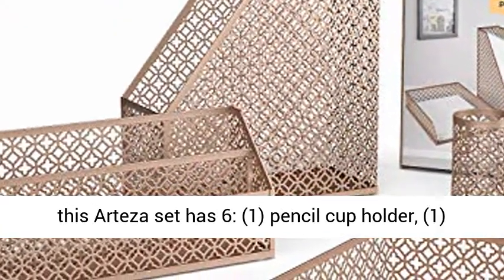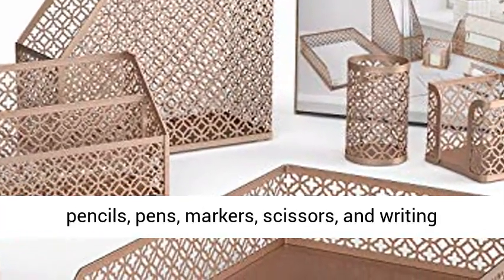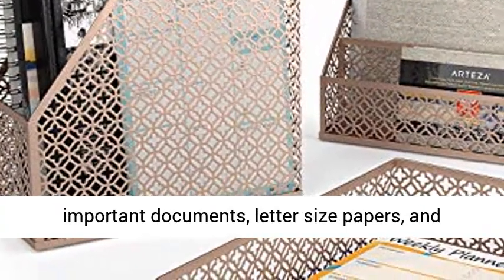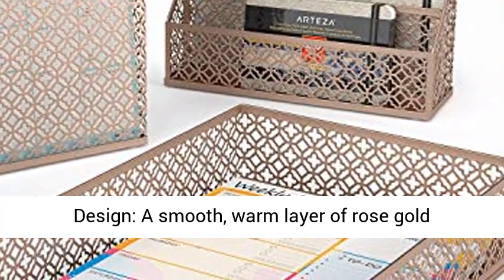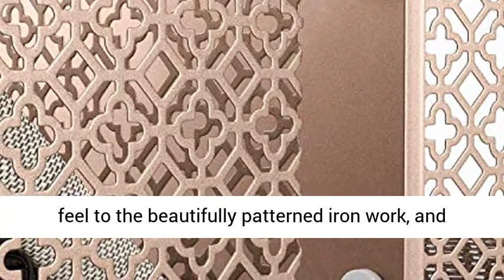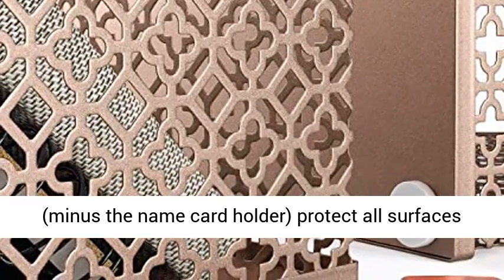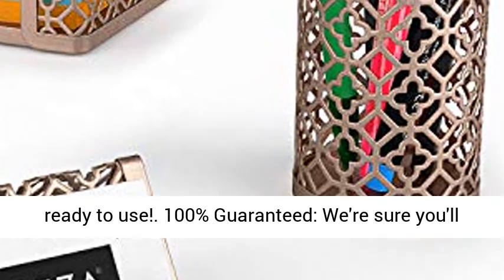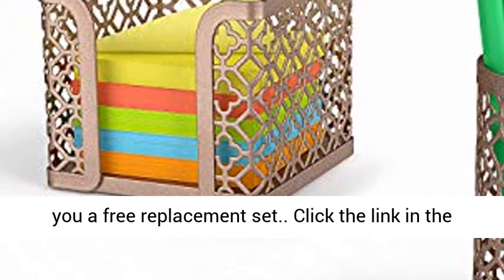Arteza Desk Organizer Accessories Set in Rose Gold, 6-Piece Includes Pencil Letter Sorter, Review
Arteza Desk Organizer Accessories Set in Rose Gold, 6-Piece Includes Pencil Cup Holder, Letter Sorter, Letter Tray, Magazine Holder, Name Card Holder, Sticky Note Holder for Home or Office Review

6-Piece Desk Organizer Set: Store your office supplies or anything you need to de-clutter in this sleek & stylish rose gold set. Most desk accessory sets only include up to 5 pieces, but this Arteza set has 6: (1) pencil cup holder, (1) letter sorter, (1) letter tray, (1) magazine holder, (1) name card holder, and (1) sticky note holder.
Set Includes: Pencil cup holder for pencils, pens, markers, scissors, and writing tools. Letter sorter with 3 divided sections for mail, stationary, and notepads. Letter tray for important documents, letter size papers, and files. Magazine holder for keeping your favorite pubs at hand. Name card holder for personal business cards, or, use it as a stand for your mobile phone. Sticky note holder keeps notes and other pads in place.
Durable Decorative Metal Design: A smooth, warm layer of rose gold powder-coated paint adds a flattering metallic feel to the beautifully patterned iron work, and the embossed Arteza logo on the bottom of each piece adds an executive touch.
Protective Packaging & Won't Scratch Surfaces: Soft, anti-scratch pads on the bottom of each piece (minus the name card holder) protect all surfaces from damage. We also take extra care in packaging your accessory pieces so they arrive unscathed and ready to use!
100% Guaranteed: We're sure you'll love this Arteza 6-piece Desk Accessories Set to organize all of your office supplies. But if you have any problems, just let us know & we'll send you a free replacement set.

hot deals product review